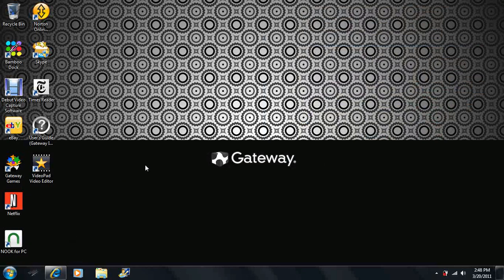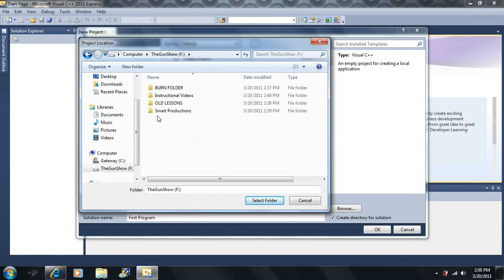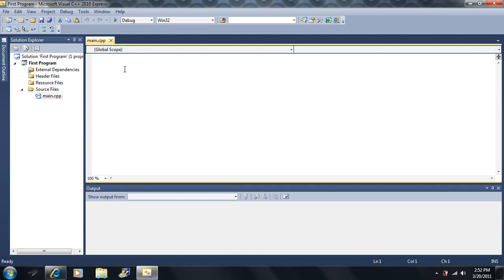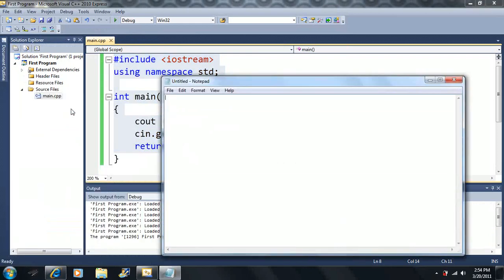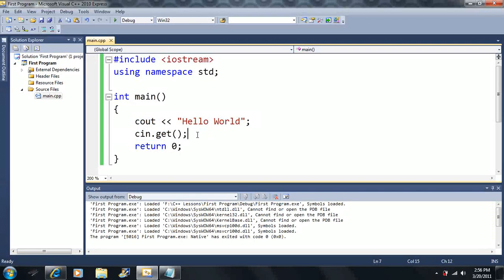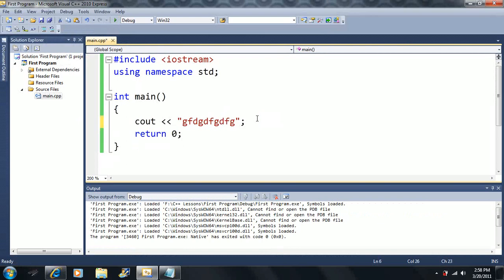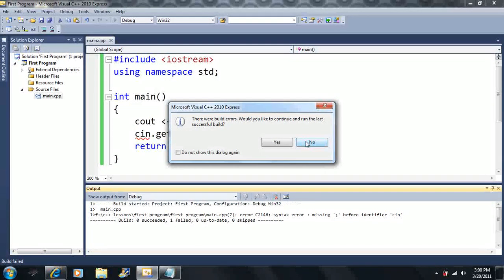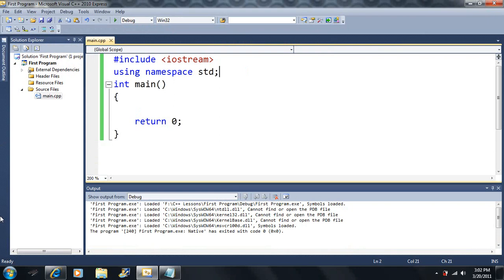Lesson 1: Write your first program here. Beginning Programming with Visual Studio C++ 2010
This will show you how you can write your very first running program using C++. The first thing we need to do is create an empty project and then create a .cpp file. It may seem like there is a lot going on and you may have no idea what is going on but just keep moving forward and the basics will fall into place within the next couple tutorials.

You can also copy and paste the code from my videos when you go to my website. It might be a good idea to check out the website from each video because sometimes i may post things that weren't mentioned in the video that may be useful to know.